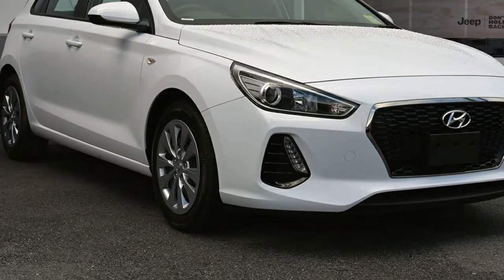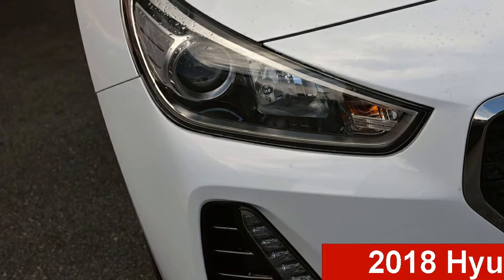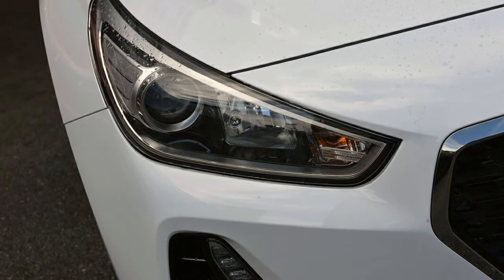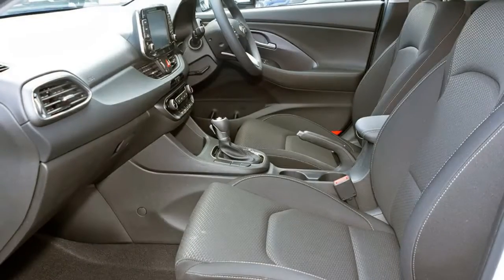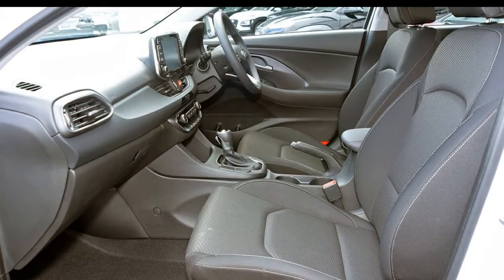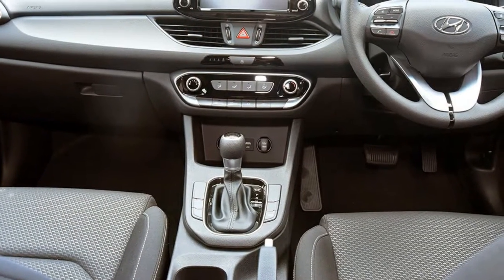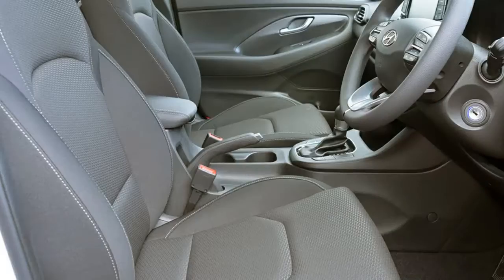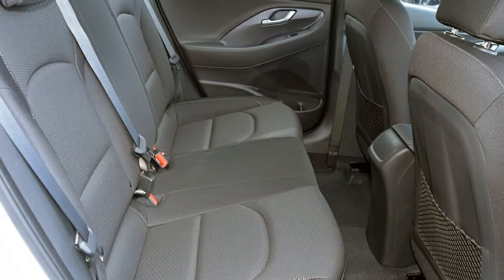PD I30 HATCH GO 2.0P AUTO